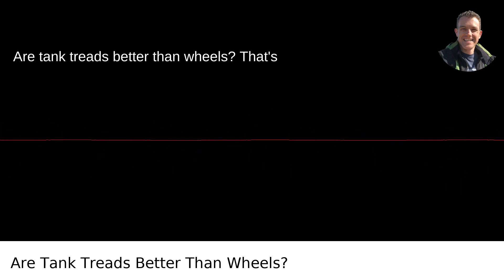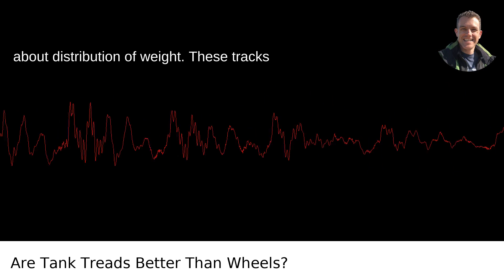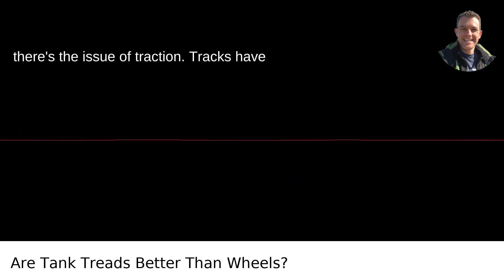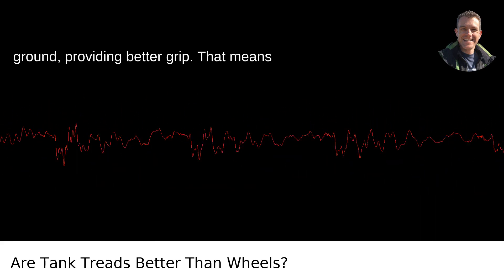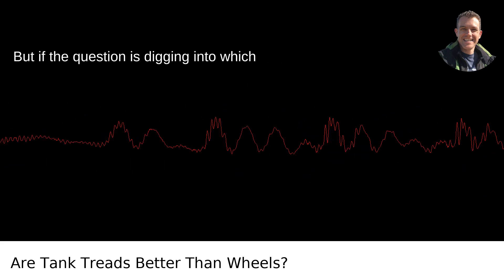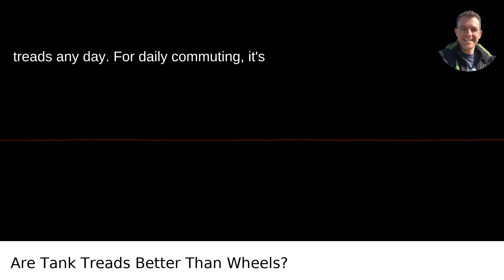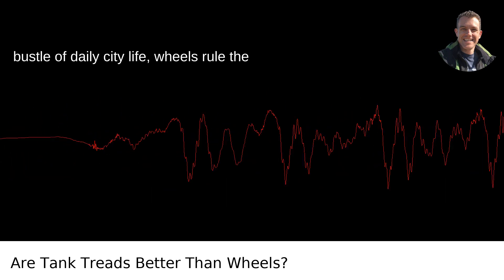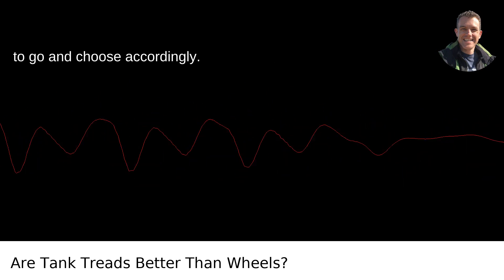Are Tank Treads Better Than Wheels?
I answered this question on Quora My video answer to the question: Are Tank Treads Better Than Wheels?